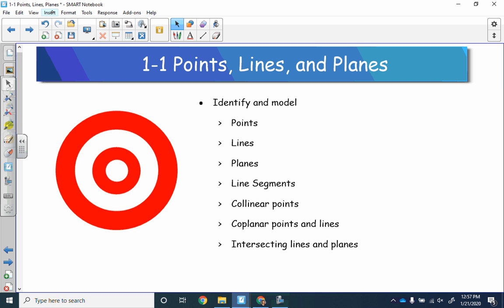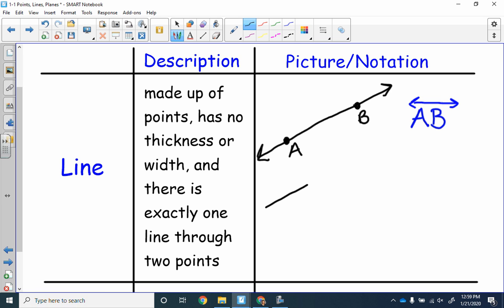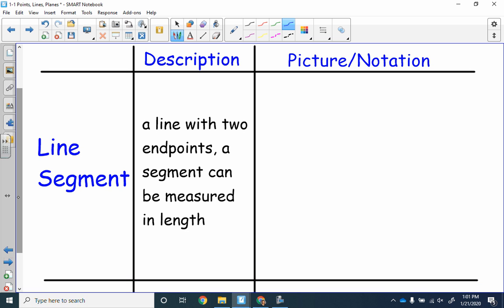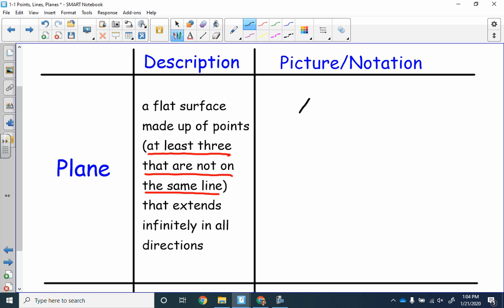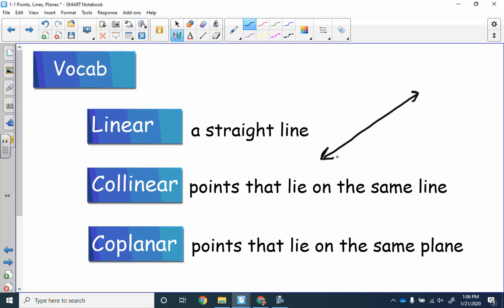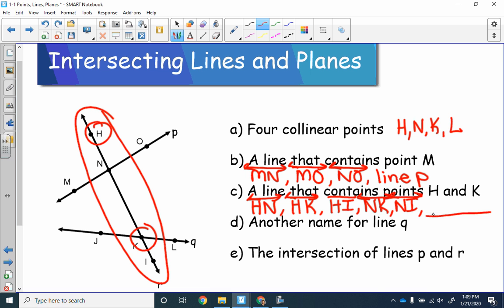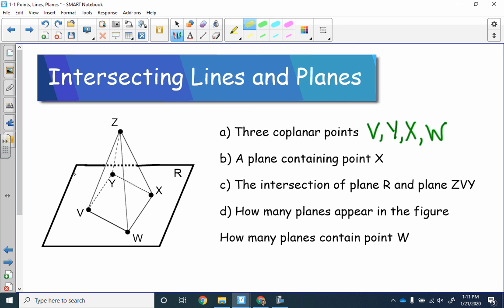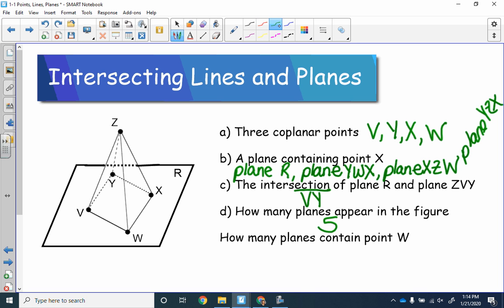1-1 Points, Lines, and Planes